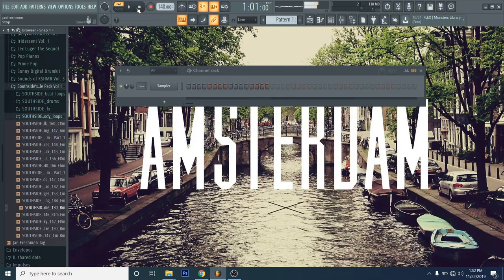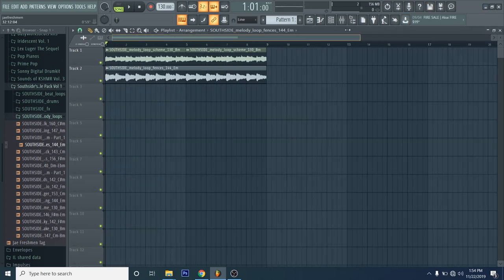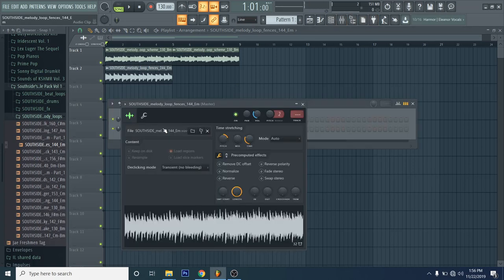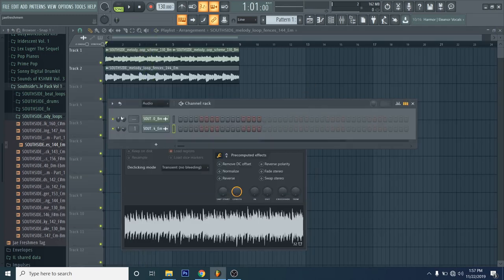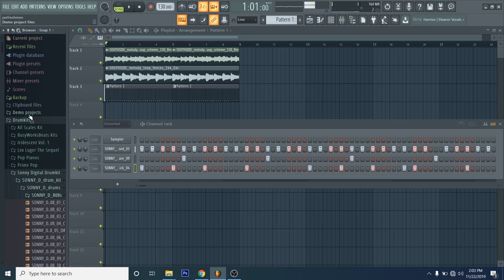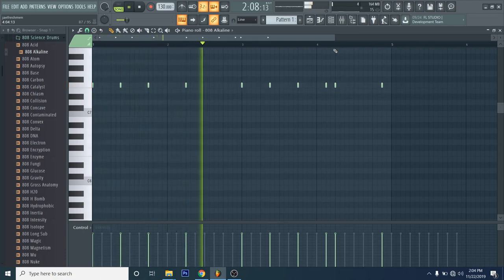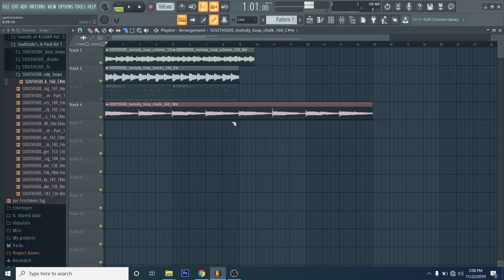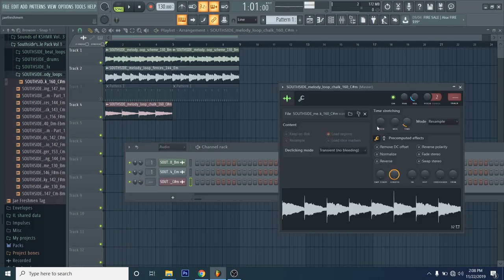How to Blend Sample Loops Together in FL Studio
Today I'm going to show you how to Mashup Samples together and create a BANGER!!!